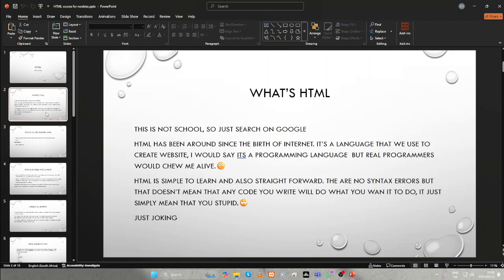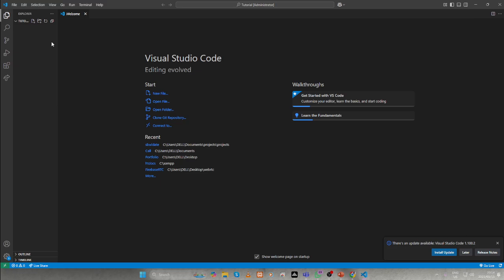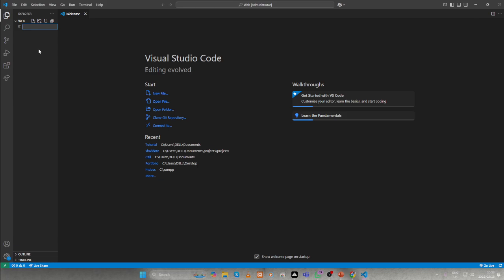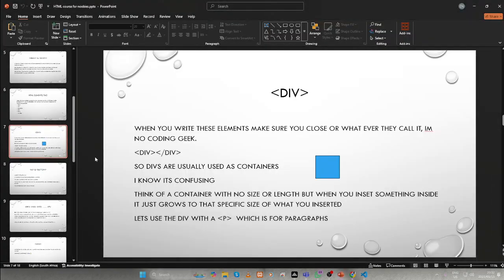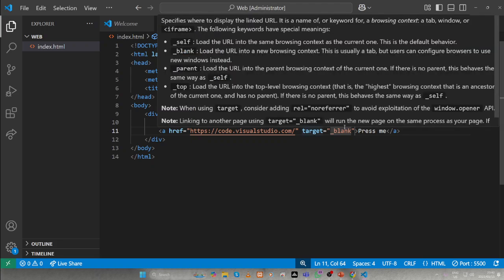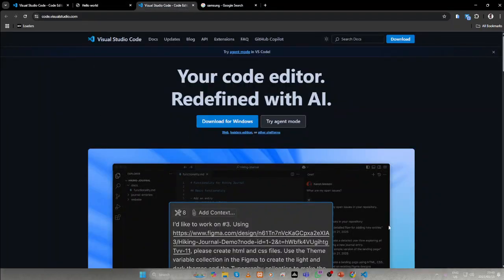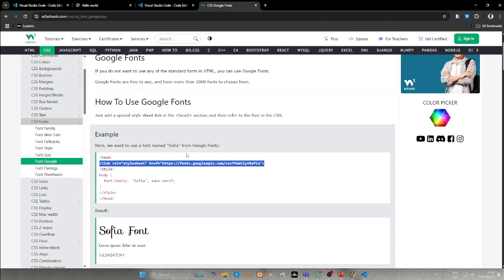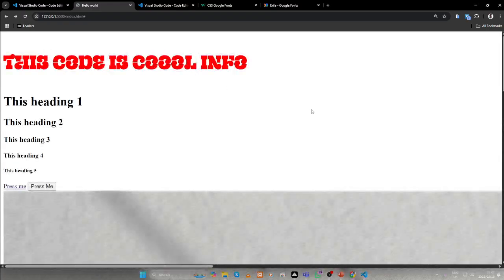Learning Web Development (from scratch) S1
In this video we looked at the basics of html and css. I covered the html elements and basic styling